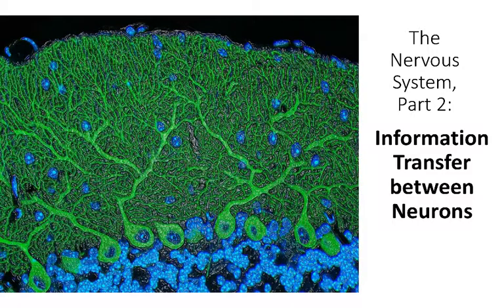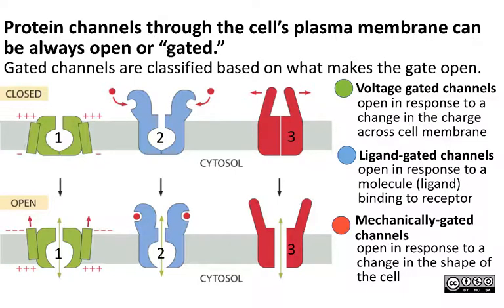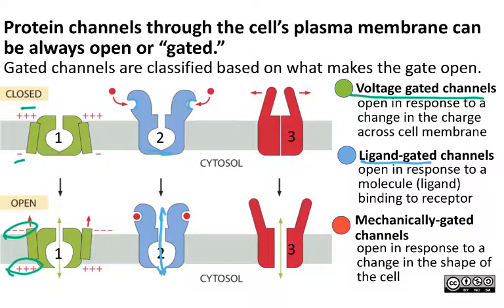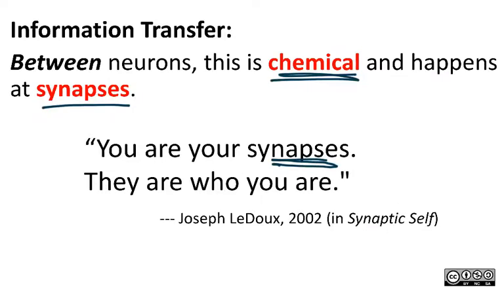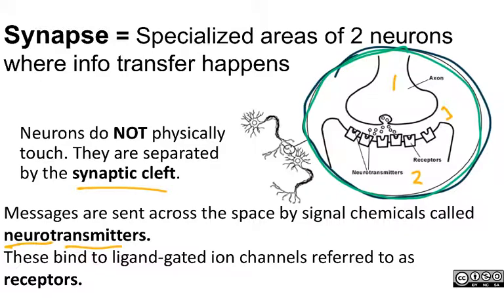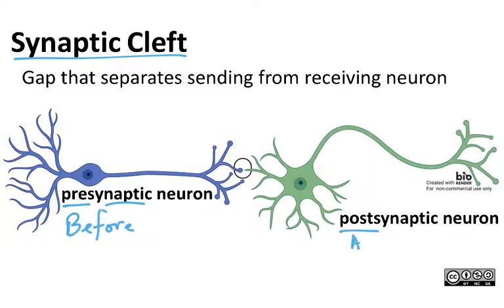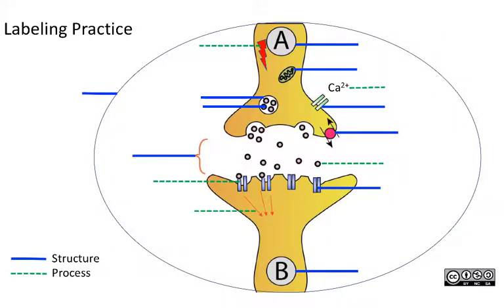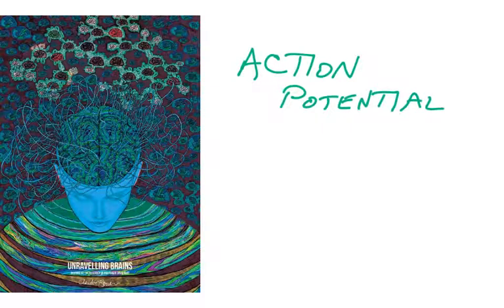Nervous System, Part 2